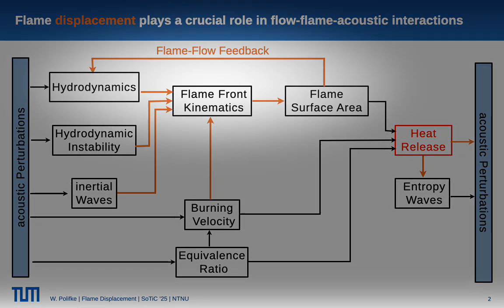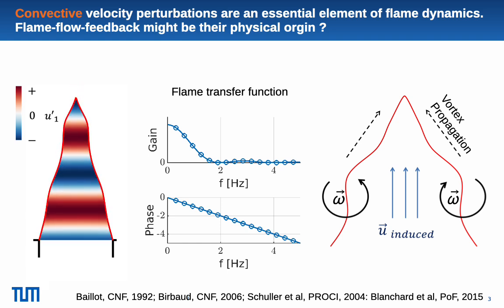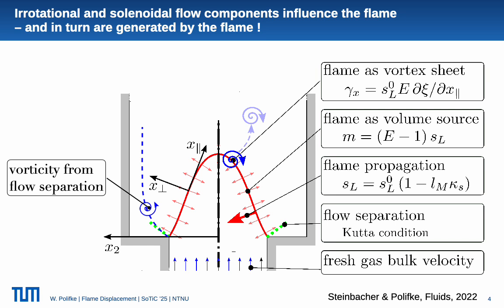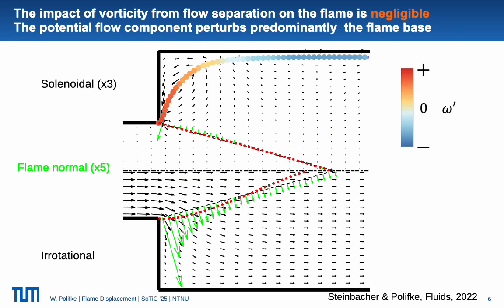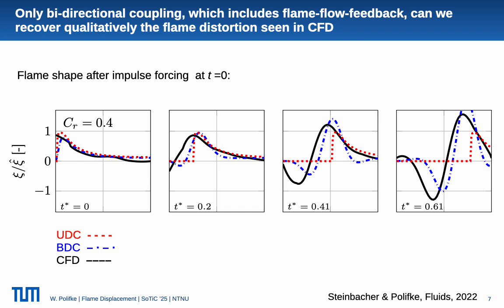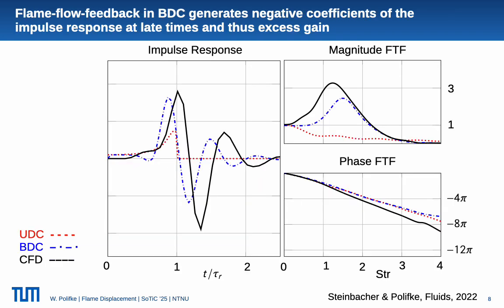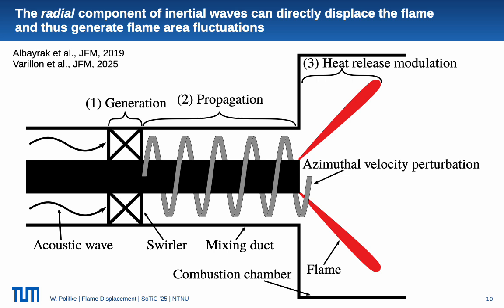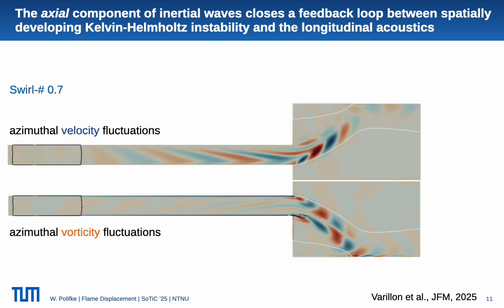Polifke SoTiC FlameDisplacement B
SlideCast of the SoTiC '25 Plenary Lecture by W. Polifke

Part B - Convective Velocity Perturbations and Excess Gain as a Result of Flame-Flow-Feedback

Kinematic balance between flow velocity and burning velocity is essential for premixed flame stabilization. Perturbations of the upstream flow will, in general, disturb the kinematic balance and result in flame displacement. Implications of flame displacement for flow-flame-acoustic interactions and, in particular, thermoacoustic instabilities are reviewed, including classical results as well as more recent developments. Issues discussed include the coupling relations for acoustic and convective waves across compact flames, the generation of entropy waves, the excess gain of flame transfer functions, and flame-flow interactions.